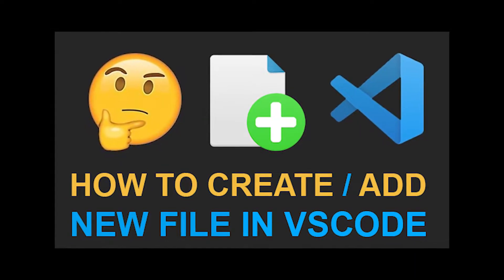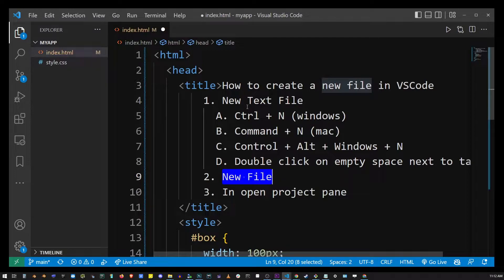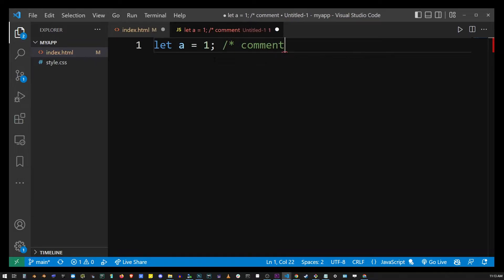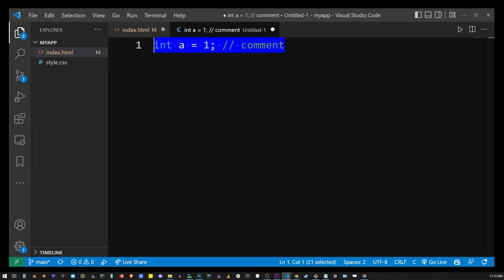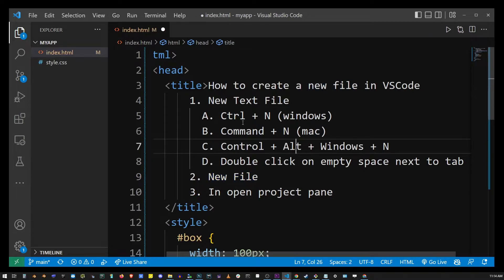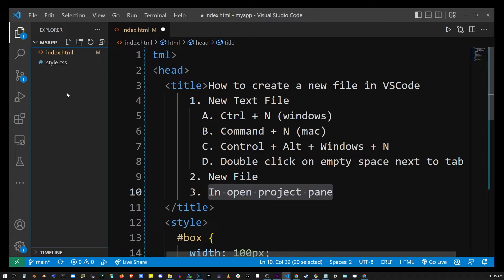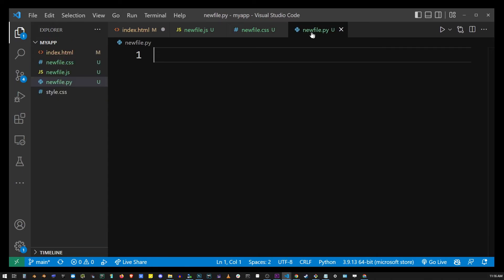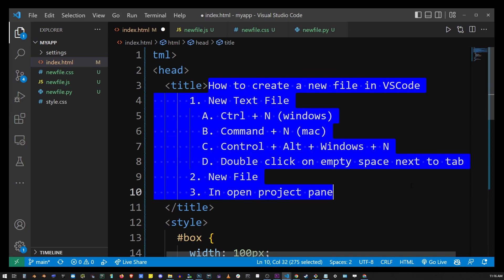How To Create A New File In Visual Studio Code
VSCode How To Create A New File / How to create a new blank (empty) file / Hey guys, in this tutorial I'll show you multiple ways to create a new file in Visual Studio Code

00:00 Creating a new empty file in vscode
00:38 Keyboard shortcuts to open new file in vscode (Ctrl + N or Command + N)
00:47 A new stray file is created in a tab
00:51 How to create a new JavaScript file in VS Code
01:13 How to save a new file in VSCode (Visual Studio Code)
01:17 Using the Control Alt Windows N keyboard shortcut to create a new file
01:30 Creating a new C file in VSCode
01:46 Creating a new Python (py) file in VS Code by double clicking on the empty tab bar
02:11 How to create a new file using the file drop down menu
02:24 How to create a new CSS file in vscode
02:44 How to create a new file in vs code project (how to add a new file to vscode project)
03:26 How to create a new folder in vscode project
03:33 How to create a new file in vscode using the command palette (ctrl shift p, if it's not working try it with SHIFT key on the right side of the keyboard)